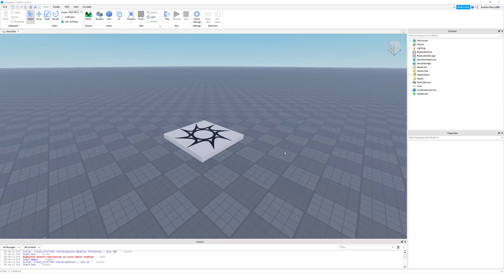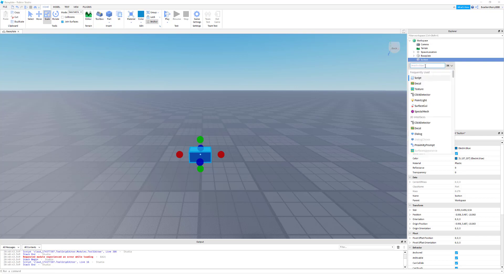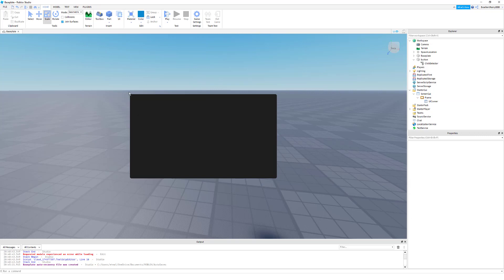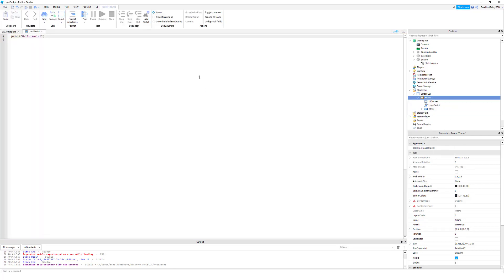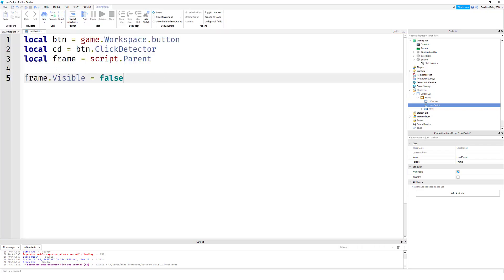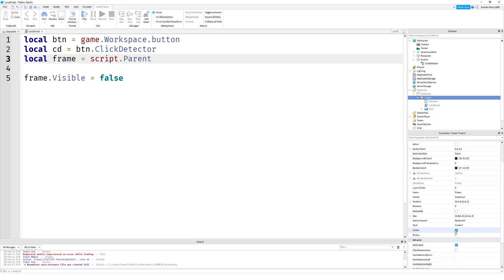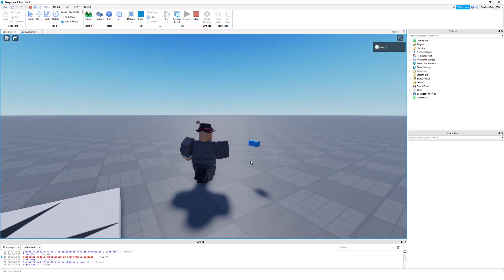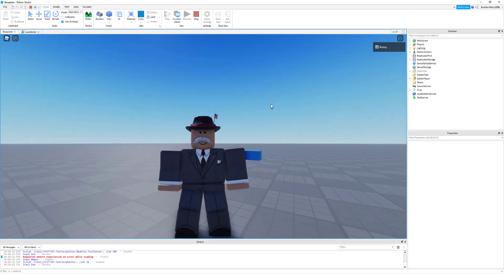Button to Make Screen GUI Appear | ROBLOX Studio Tutorial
In this video, I demonstrate how to make a button make a screen GUI visible.